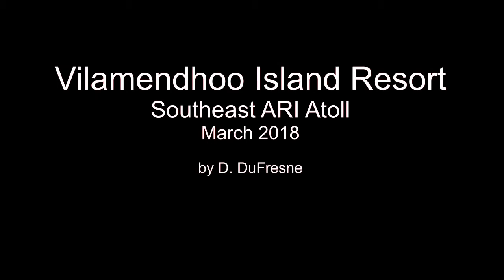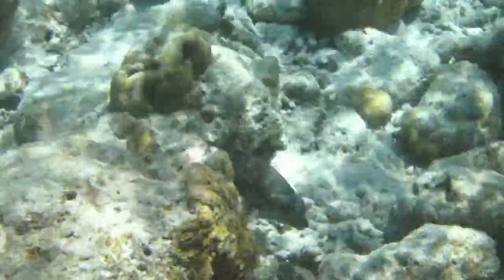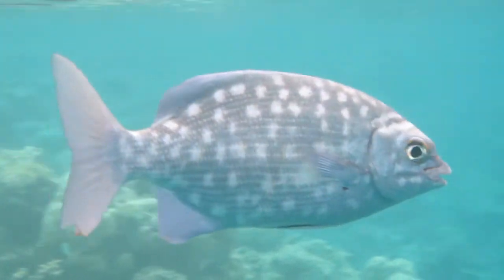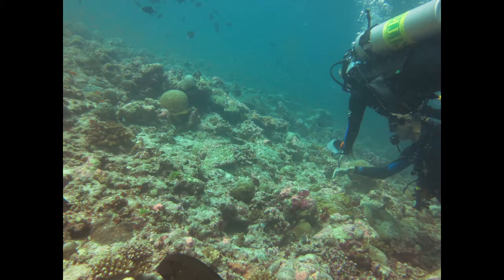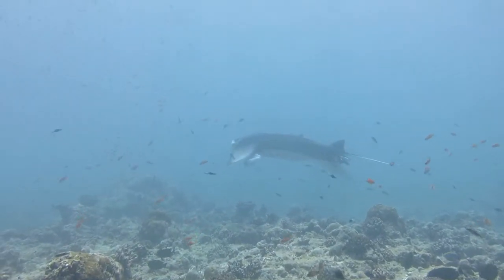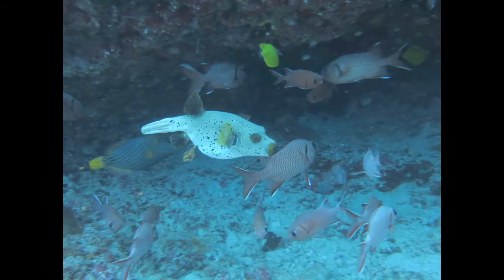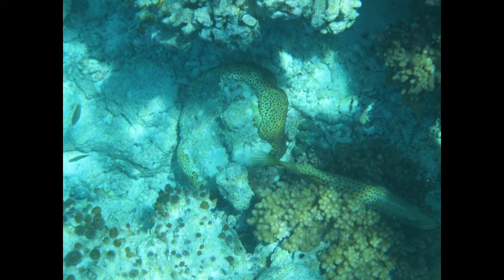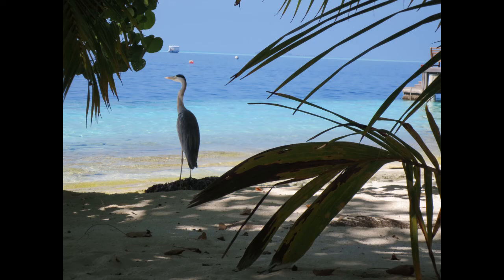Vilamendhoo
Vilamendhoo Island Resort, Ari Atoll, Maldives with a great house reef with easy access for snorkeling.  Lots of fish, recovering coral, EuroDive center with scuba and freediving, Beach Villa,  Access by twin engine floatplane.  We saw Mantas, sharks, eels, squid (Or cuttlefish?)